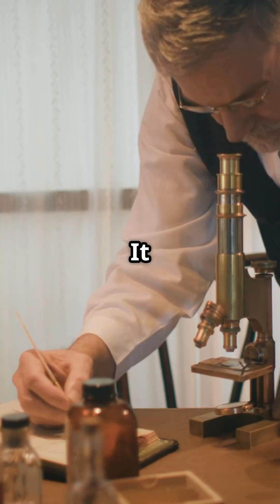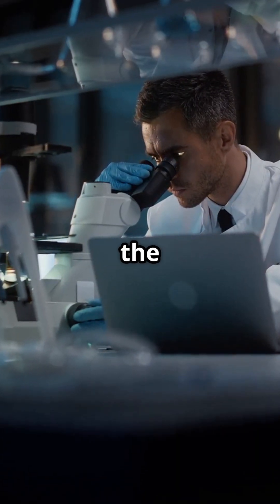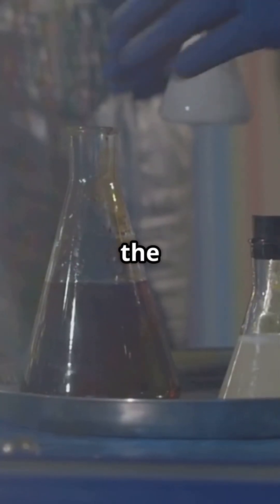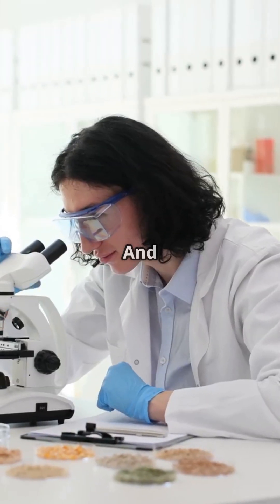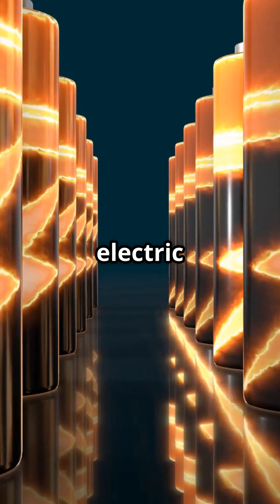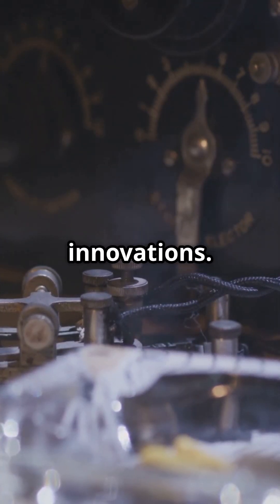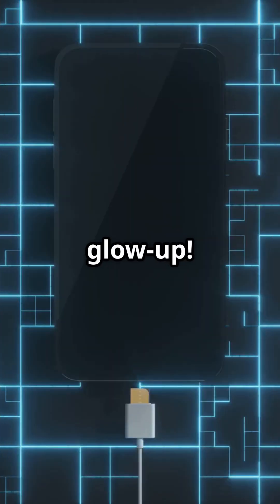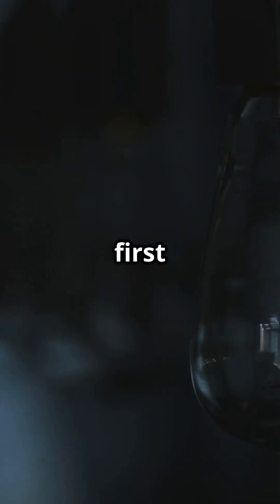The Epic Tale of the First Battery! 🔋*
Imagine a world without electricity—no phones, no cars, no modern life! 😱 That all changed with the invention of the first battery, a discovery that shocked the world! ⚡

Want to see how **one small invention powered the modern world?** Watch this short video! 🎥✨